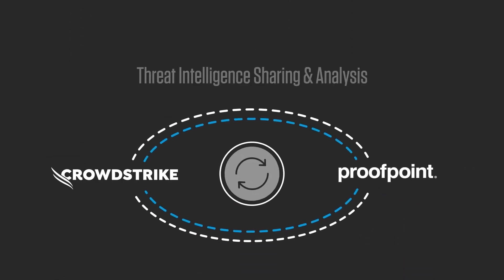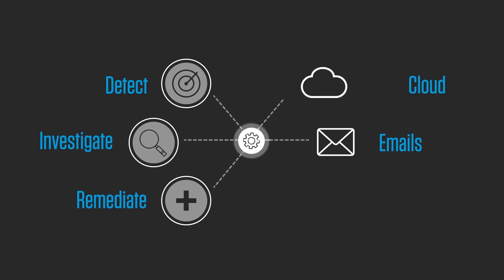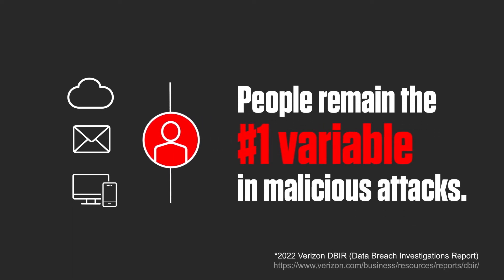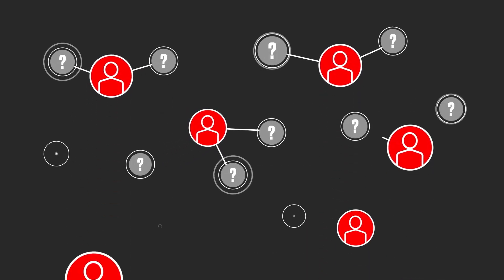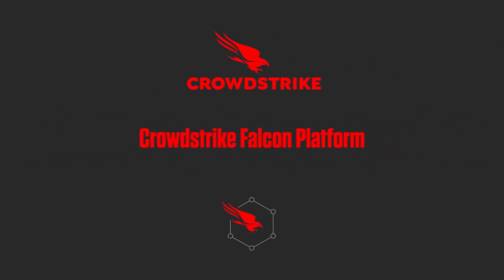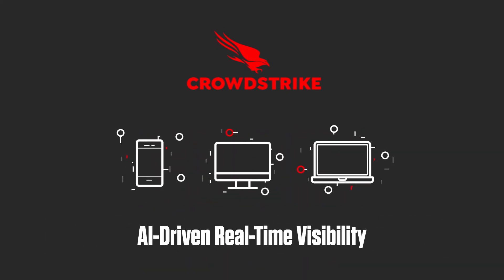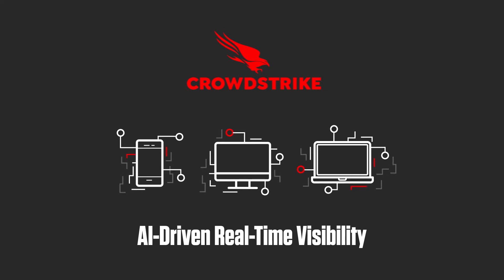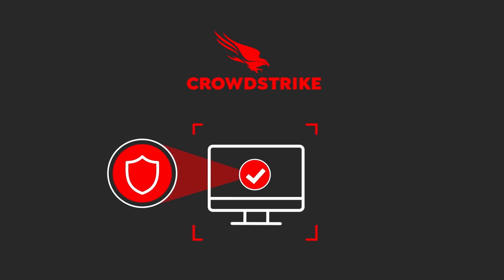Better Together with CrowdStrike and Proofpoint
CrowdStrike and Proofpoint have partnered to provide joint customers with an innovative approach to handling threats, offering enhanced security postures from email to the device itself. CrowdStrike and Proofpoint are focused on the shared vision of protecting people and their devices from today’s most sophisticated threats. to learn more.